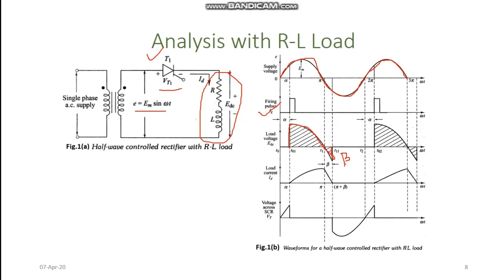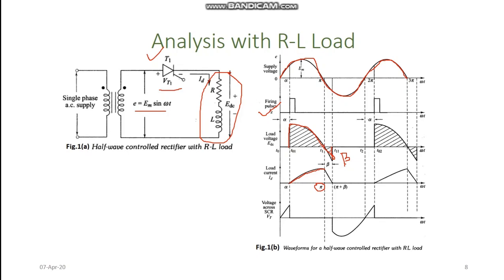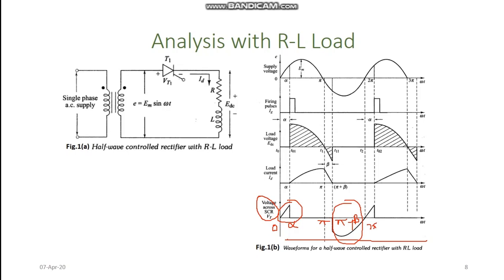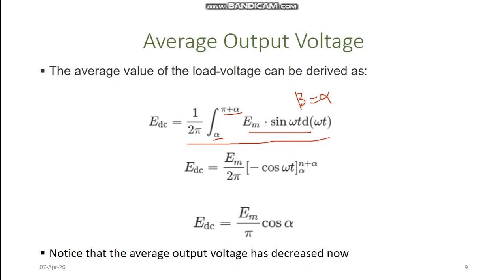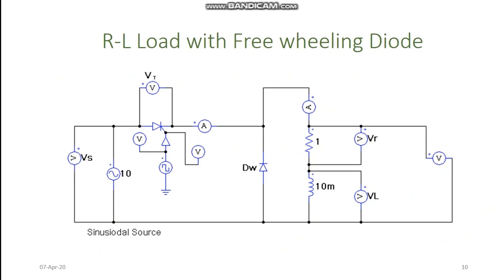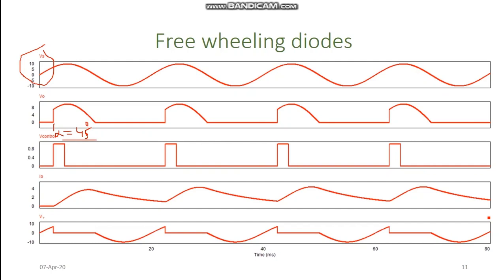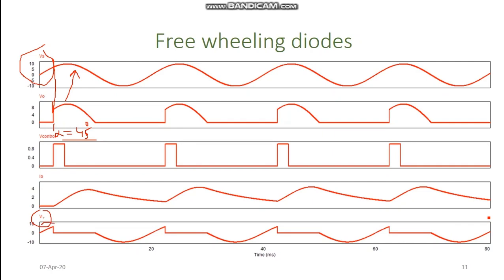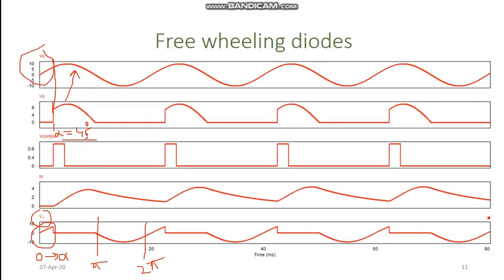PE Lec 15c